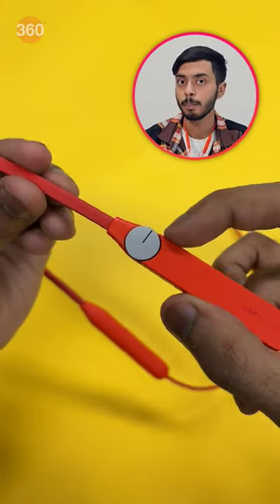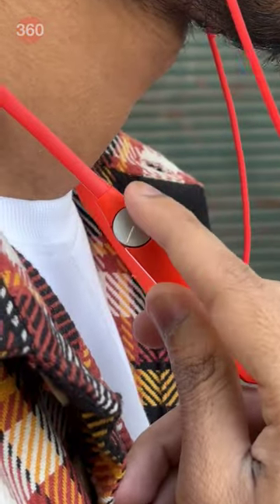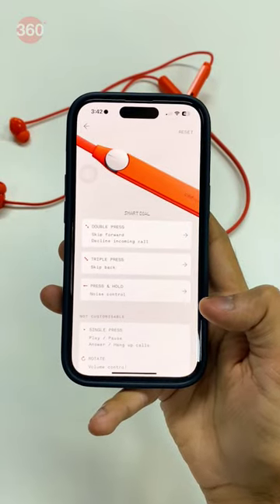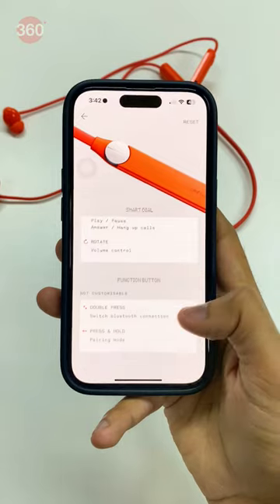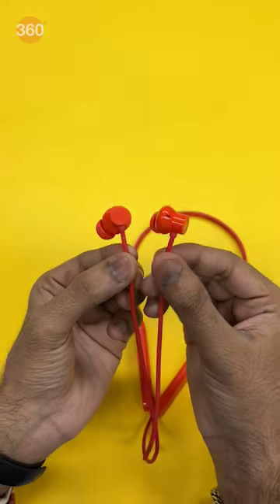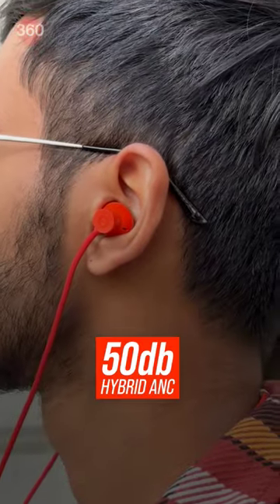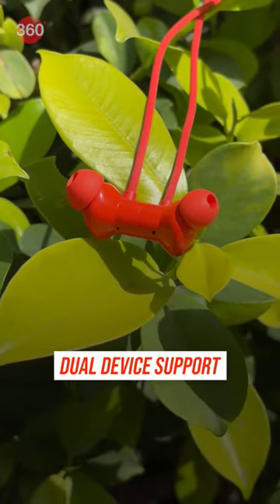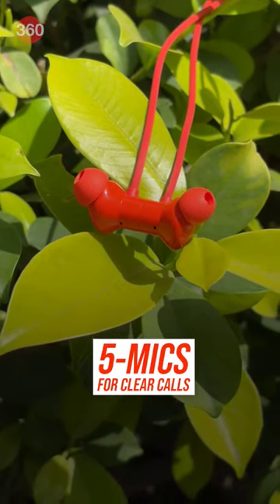CMF Neckband Pro By Nothing First Look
Looking for the ultimate tech accessory? Look no further than the CMF Neckband Pro! In this video, we'll take a deep dive into all the features and benefits of this revolutionary product. From its sleek design to its advanced functionality, the CMF Neckband Pro is a must-have for tech-savvy individuals.

Whether you're working out at the gym or taking calls on the go, this neckband has got you covered. Say goodbye to tangled cords and hello to convenient, hands-free technology.

But that's not all - the CMF Neckband Pro also features long-lasting battery life, ensuring you never miss a beat. Plus, with its adjustable neckband design, you can customize the fit for maximum comfort.

Don't miss out on this game-changing tech accessory. Upgrade your lifestyle with the CMF Neckband Pro today!